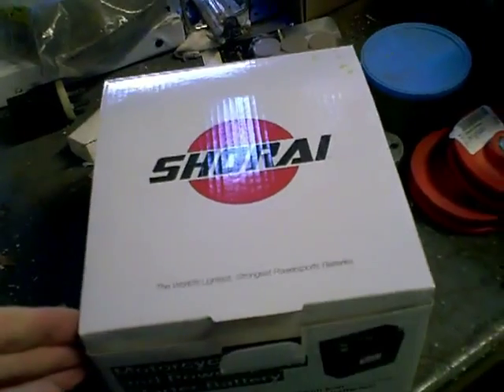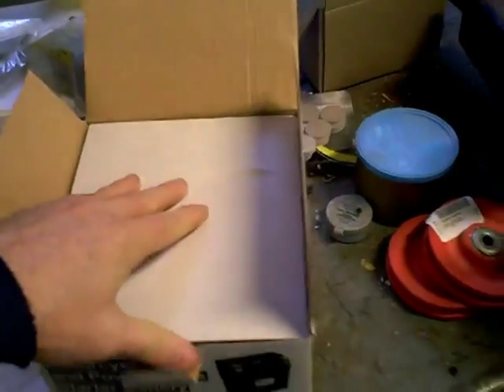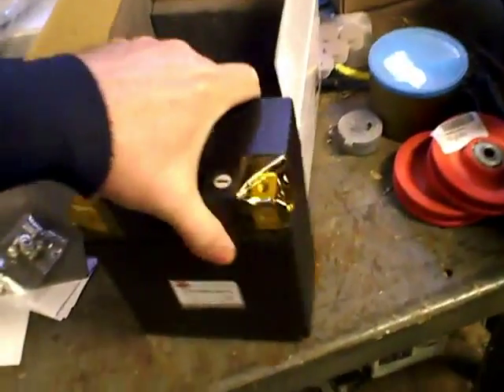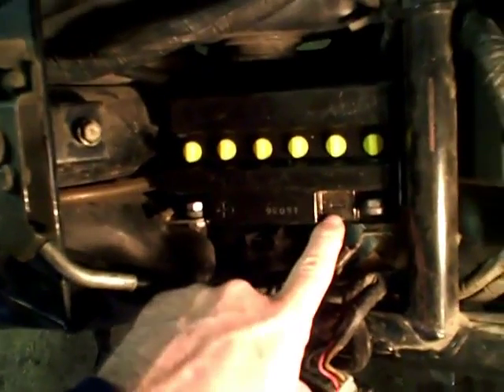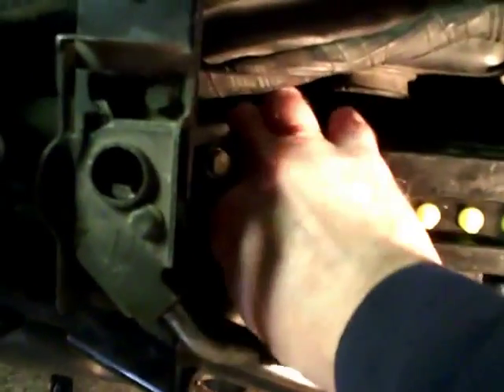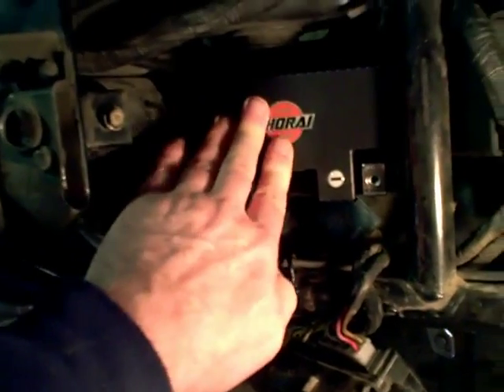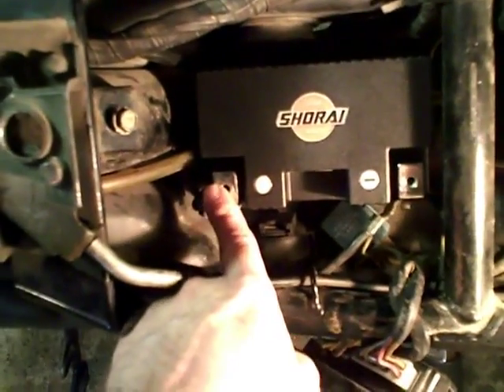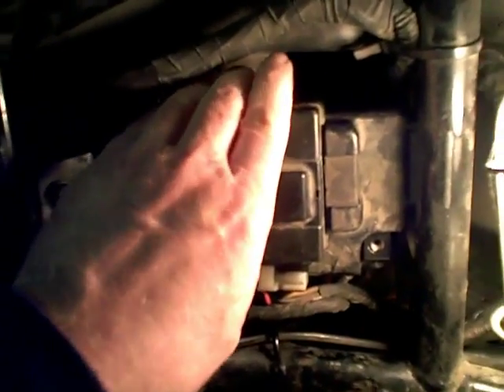Shorai Battery Fail ? Part 1 (to be continued)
Could be I got a bad one but see these links. Load test and a BMW 1200 kinda starting.